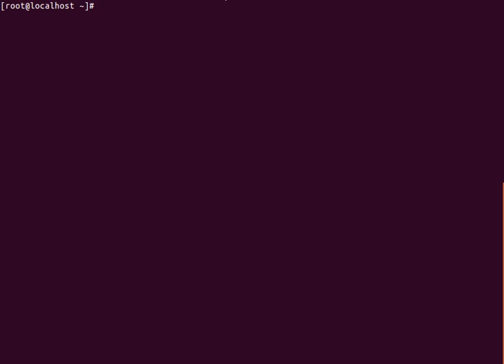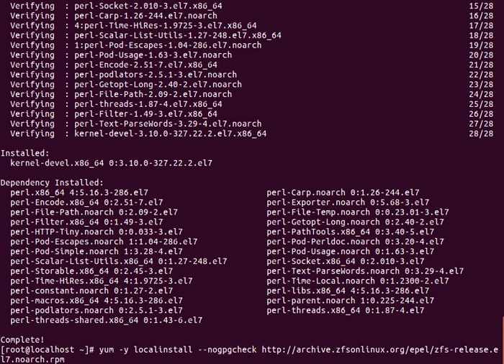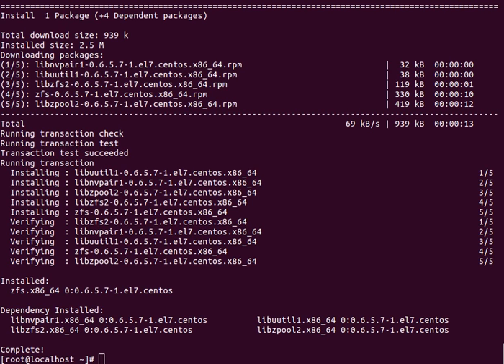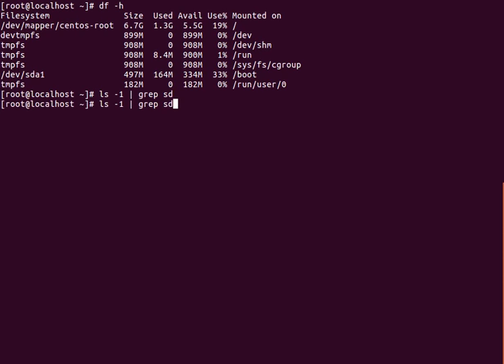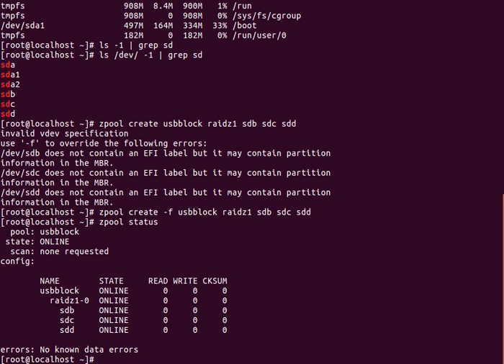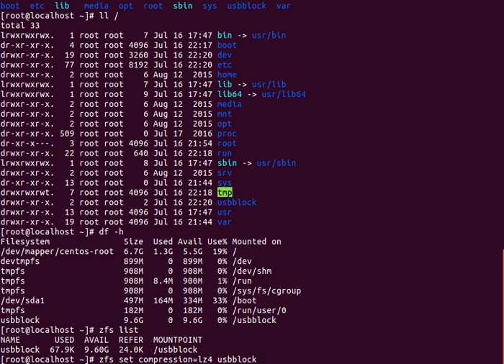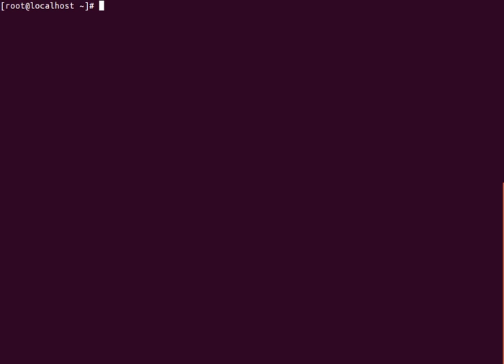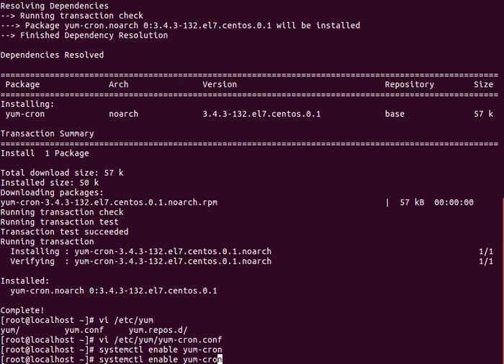Basic ZFS on CentOS Configuration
Recently decided to use some USB drives I had laying around as an archive server. This video follows the basic settings used in that configuration (minus the encryption).